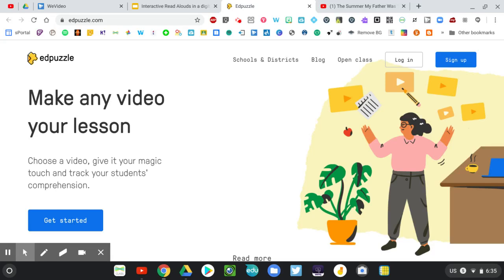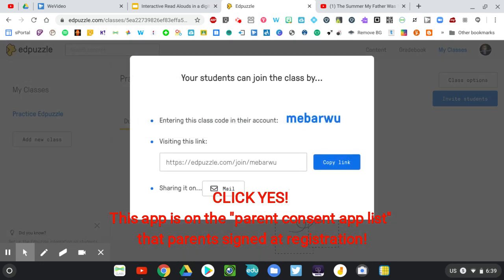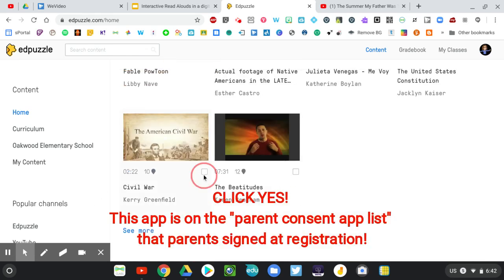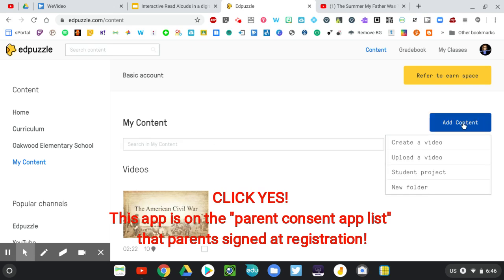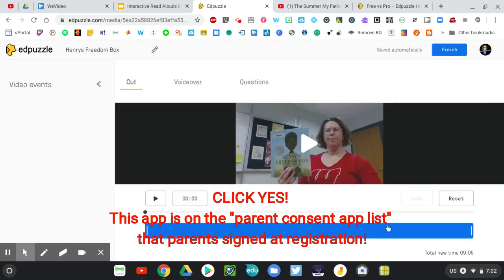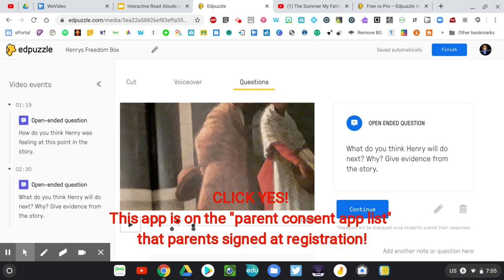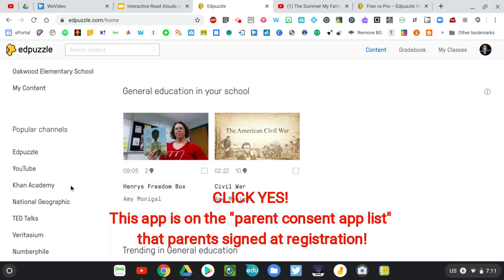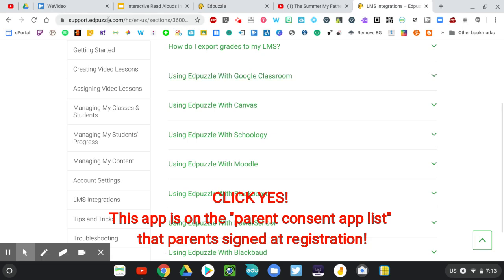Intro to EDPUZZLE